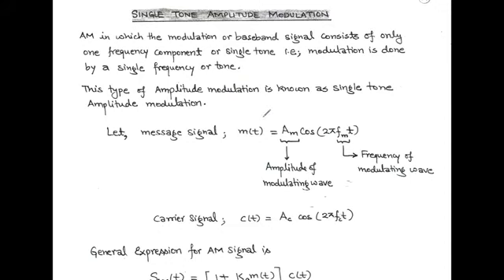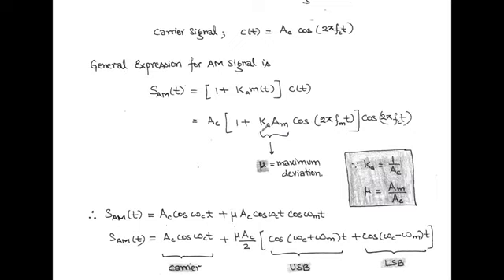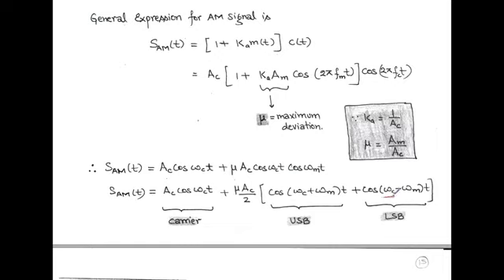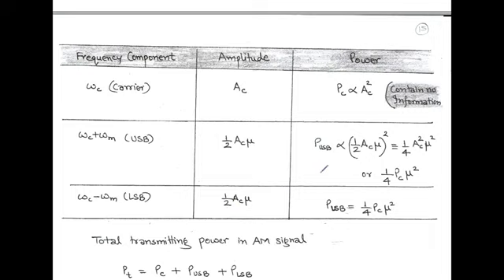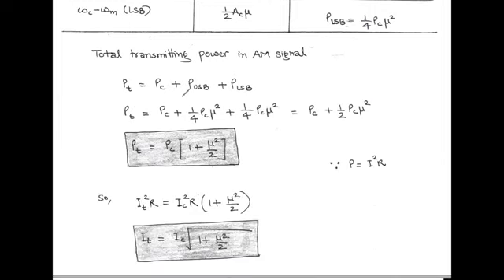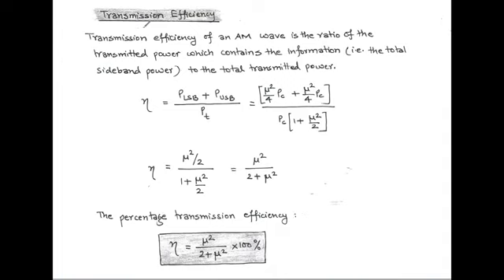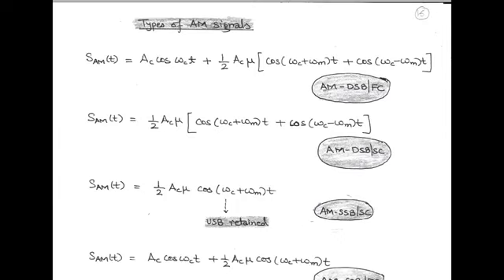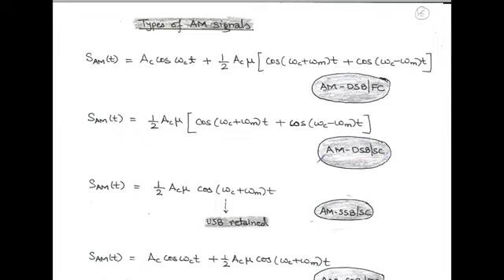Single tone amplitude modulation. communication Engineering